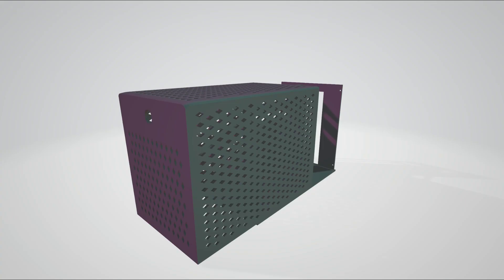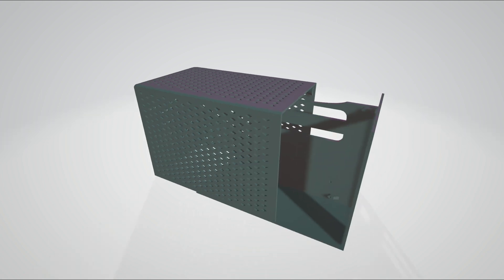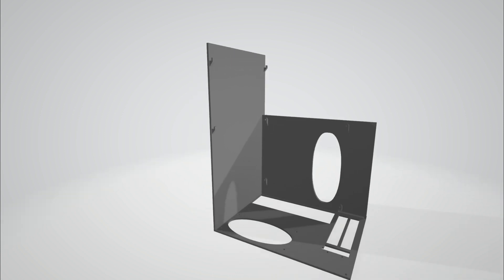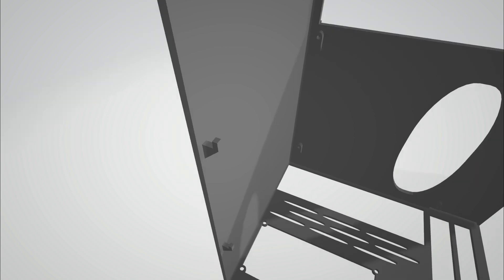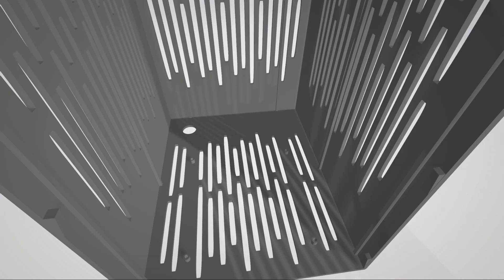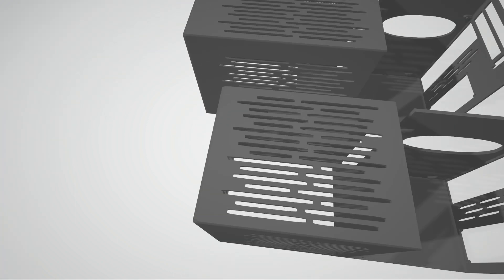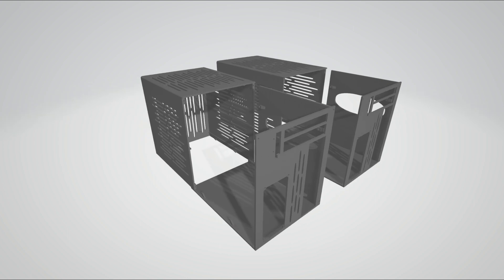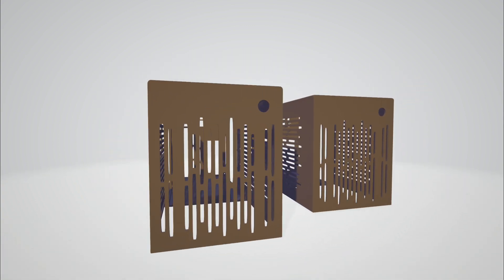I 3D Printed My Own 8.3L Budget SFF ITX PC Case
I wasn't thrilled with the price of the very small SFF cases so I decided to take a stab at designing one myself. My last attempt still required several additional components so I decided to try to make the most bare-bones case I could.

1) Printable on regular 3D printers. Normal version was printed on an Ender 5, but the shorter version can print on an Ender 3.

2) Have as much as possible 3D printed. Other than case screws and a power button you shouldn't need any other pieces!

3) Print with zero supports. Hate removing them, so design around them.

4) Needed to hold an dual-slot GPU (280mm on the full-size case, ~170mm ITX card in the shortened version), 70mm CPU cooler, and SFX PSU. Only officially supports M.2 drives, but has space up front if you want to add HDD mounts.

5) Minimal Assembly. Prints in two parts which can be attached with case screws, though not needed.

Power Switch
Thumb Case Screws

There is space for 1 120mm fan (or 140mm fan with 120mm holes). I used this fan

3D PRINTING SETTINGS
.32mm Layer Height
4 outer layers (Could go less, but since we are screwing things into plastic I went the safe route)
20% Infill
No Supports

At 60mm/s (.4mm nozzle) inside takes ~17 hours, cover you may want to print at a slower speed to keep the vents straight so plan for 48hrs+.

Will use ~1KG of PLA. ~.6KG for cover, ~.4KG for interior. Shorter version should be under 0.9KG.

Everything should mount with case screws.